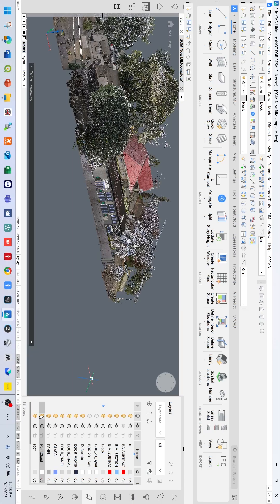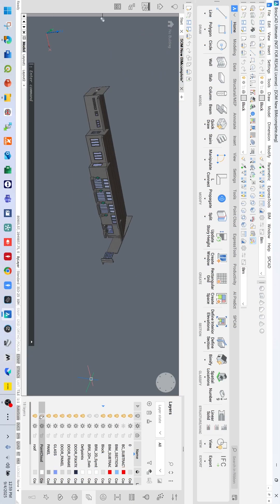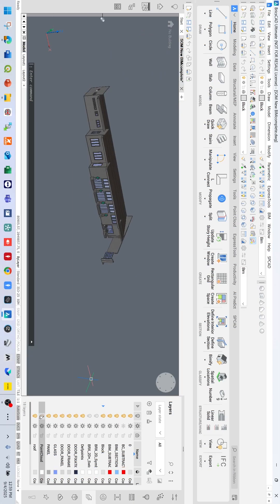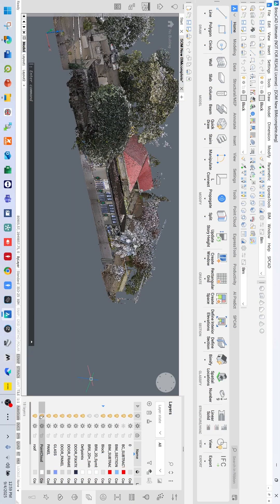Stop Flattening LiDAR Data | Structure & Present in 3D with BricsCAD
Your LiDAR scanner captures powerful 3D data but how do you show it to clients in a way they actually understand?

In this video, we show how BricsCAD BIM helps surveyors, architects, and construction teams turn raw LiDAR point clouds into clean, intelligent 3D BIM models that clients can view, explore, and use without needing expensive software.

What You’ll Learn:
- Why flattening LiDAR scans into 2D kills your 3D data’s value
- How BricsCAD bridges the gap between raw point clouds and structured BIM models
- Step-by-step on visualizing LiDAR data in BricsCAD’s user-friendly 3D environment
- How to present survey-grade deliverables that are easy to share, easy to interpret, and true to reality

Who This Video Is For:
- Surveyors working with handheld or drone LiDAR scanners
- Architects and engineers building from 3D scan data
- Construction and GIS teams needing fast, accurate 3D deliverables

At SOM Survey Instruments, we empower professionals across South Africa and Africa to deliver smarter, more cost-effective 3D solutions from LiDAR and GNSS to BricsCAD BIM integration.